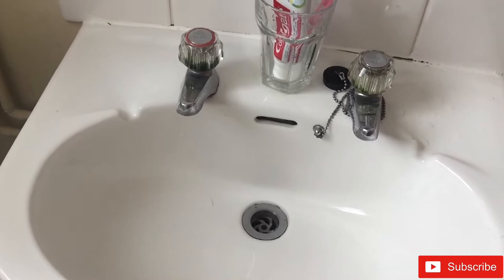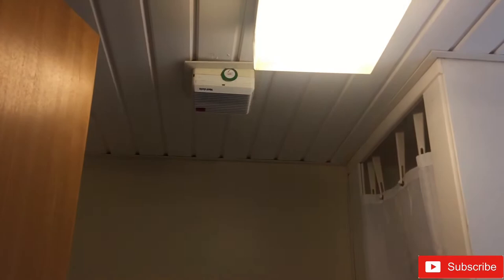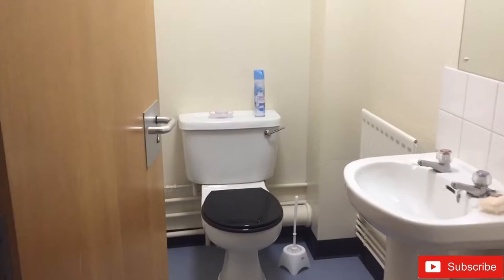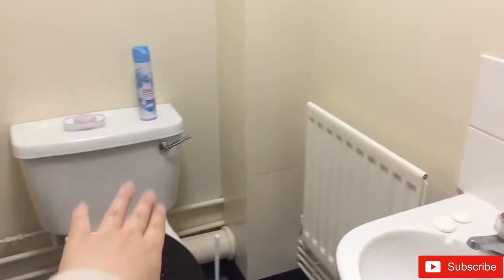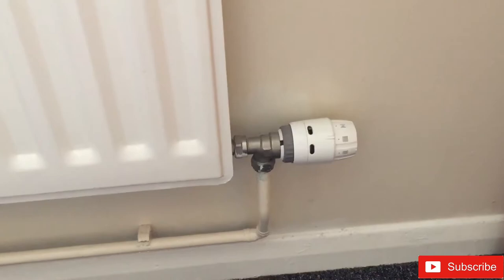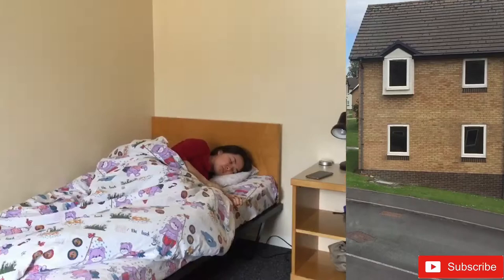Pentre Jane Morgan | Aberystwyth University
Check out university accommodations in the United Kingdom.
Is it really worth living in the British uni dormitories? I present you an overview and insights of Pentre Jane Morgan dormitory in Aberystwyth University.